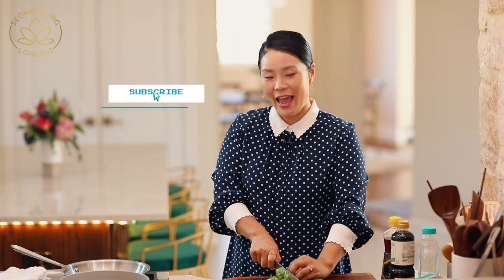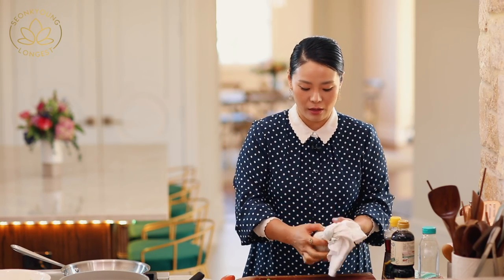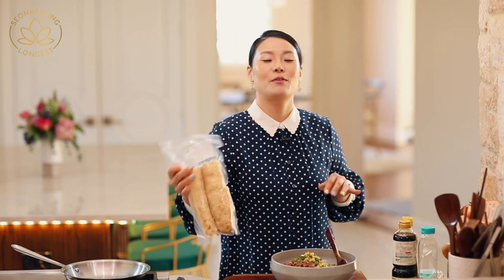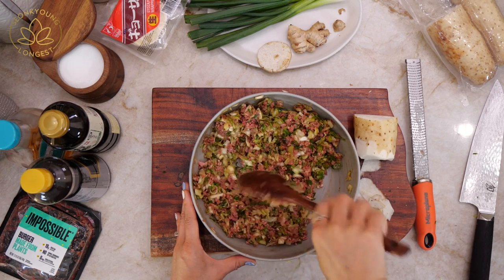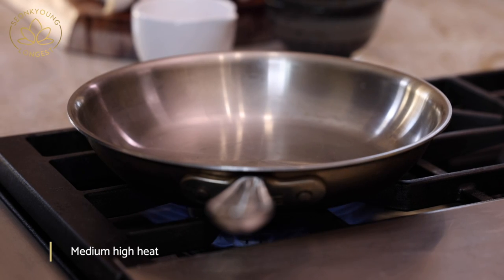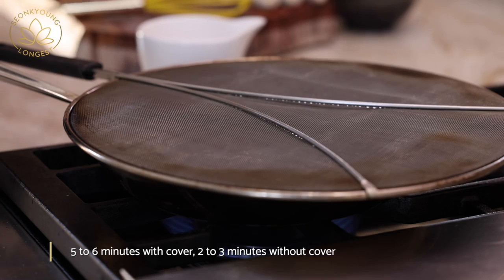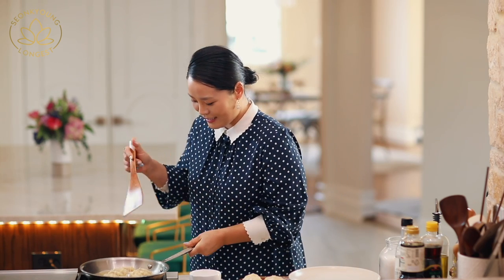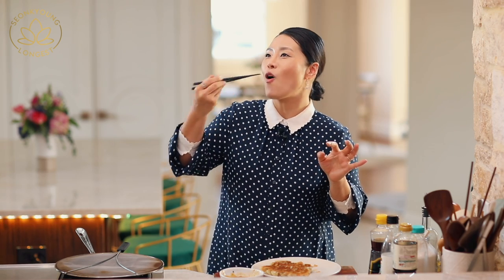Vegan Gyoza Recipe How to Make Flavorful Vegan Dumplings at Home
My Knife
My Wok
Boos Cutting Board
All-Clad 10 & 12” pans

🌼 Cameras
Canon EOS 5D Mark IV
Panasonic LUMIX GH5s

🌼 Lens
Canon EF 85mm f1.2L II USM
Canon EF 100mm f/2.8L IS USM Macro
Canon EF 50mm f/1.8 STM Lens
PANASONIC LUMIX Professional 12-60mm

🌼 Vegan Gyoza
Ingredients

For Gyoza
3 cups chopped green cabbage
1 tsp salt
3 green onions, chopped
1 clove garlic, grated
1 tsp grated ginger
12 oz plant based meat (impossible meat, beyond meat or dried mushrooms that rehydrated)
1 tsp sesame oil
1 1/2 tbsp soy sauce
1 tsp agave nectar
3 tbsp grated ma / nagaimo, mountain yum or egg substitute
48 to 50 gyoza wrapper

For Cooking
Cooking oil
Some cold water
Some all propose flour

For dipping sauce
2 tbsp red or white miso
1 tbsp soy sauce
2 tbsp rice vinegar
1 tbsp sesame or chili oil
1 tsp agave nectar
1 tbsp chopped green onions